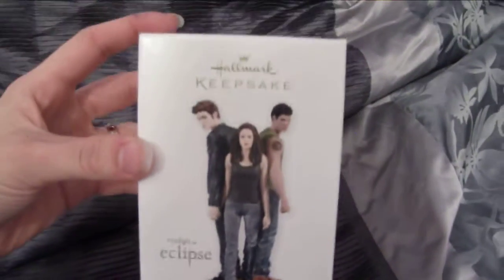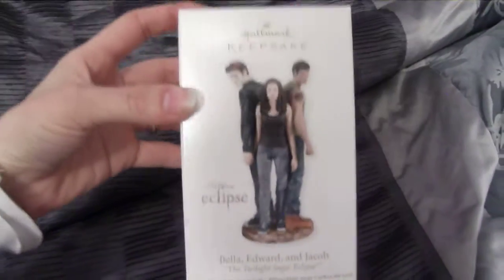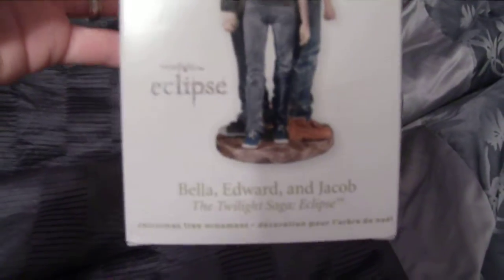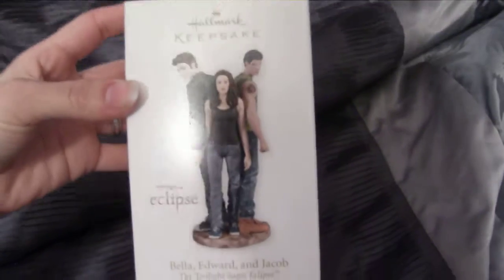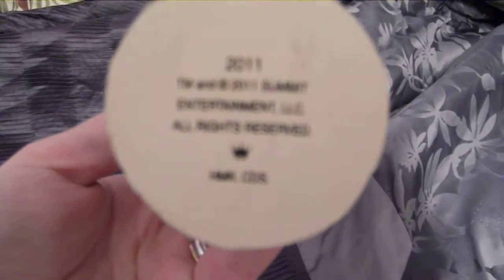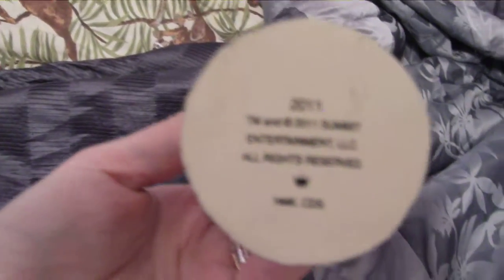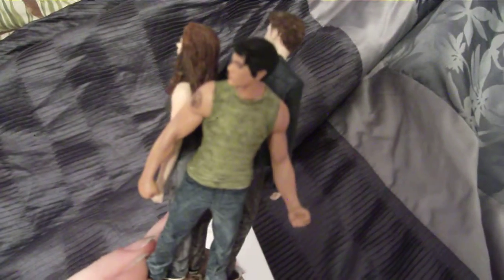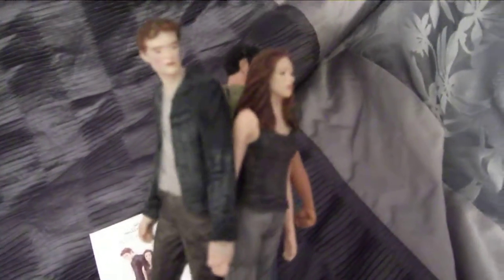REVIEW: Twilight 2011 Collectors Ornament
PURCHASE THIS PRODUCT OR A SIMILAR ONE